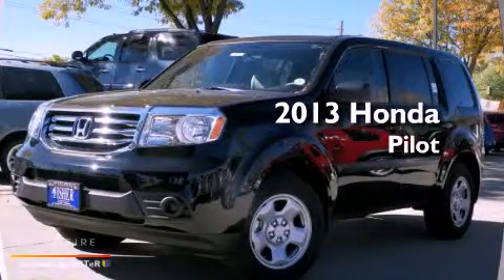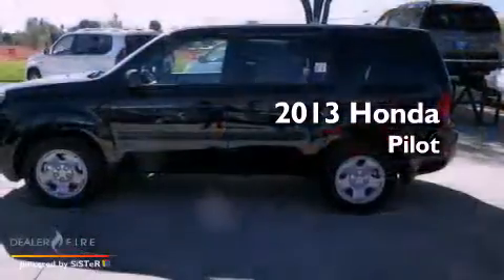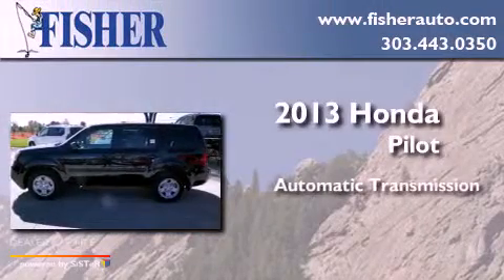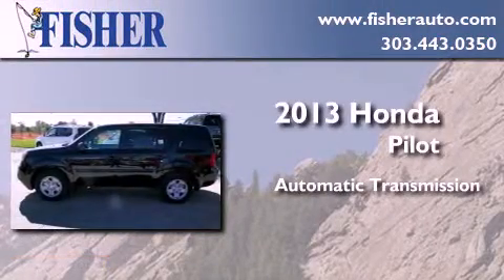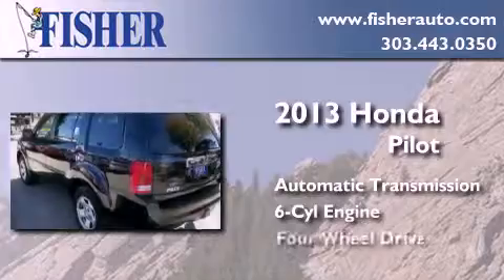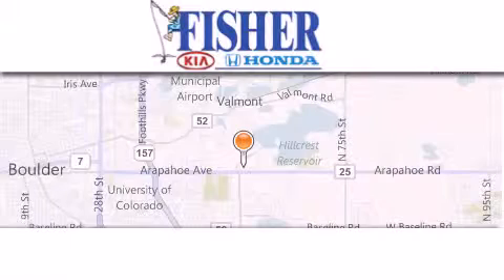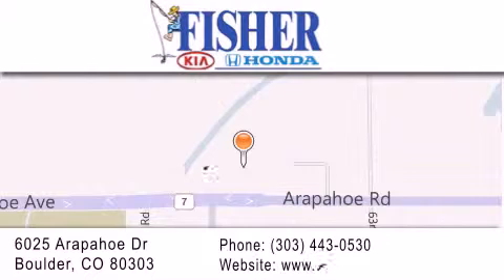2013 Honda Pilot Louisville CO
Year : 2013
 Make : Honda
 Model : Pilot
 Engine : 6, ,
 Trans . : automatic
 Exterior : bx

 Interior : gr
 Stock : 134804

 2013 Honda Pilot Boulder CO